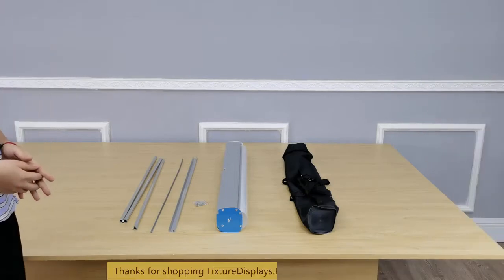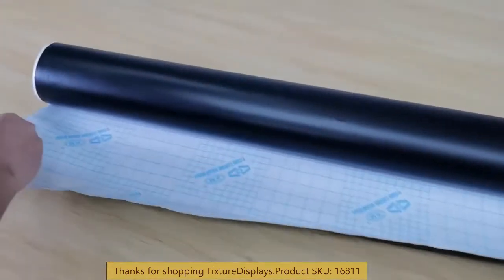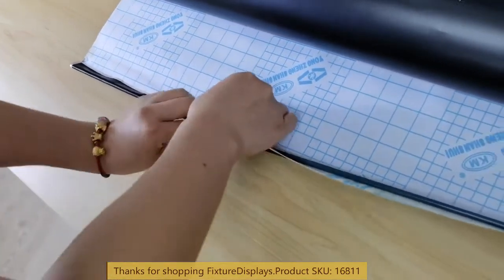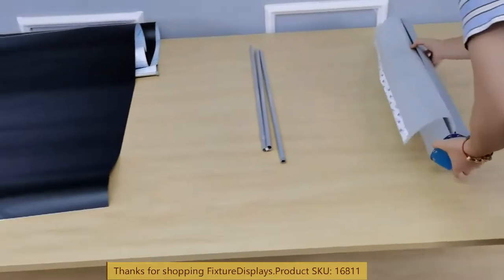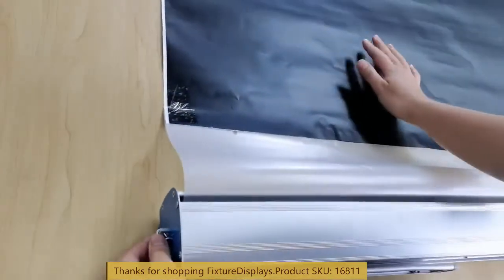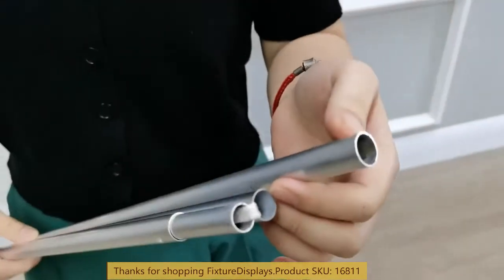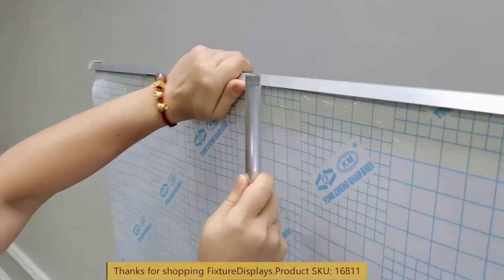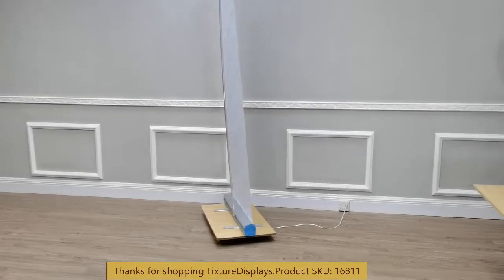16811 poster stand 81 inch tall 31 inch wide retractable easy to carry stand with bag Instructions